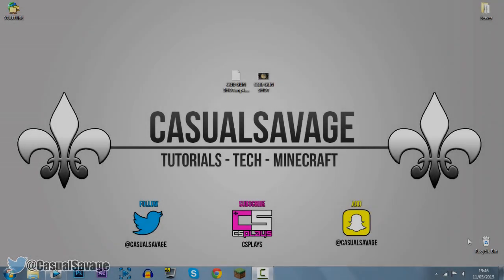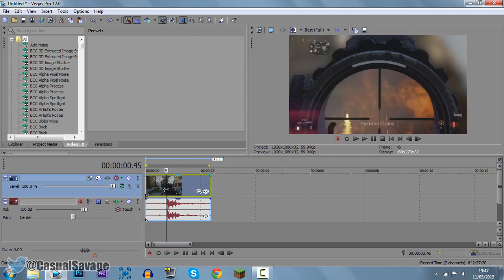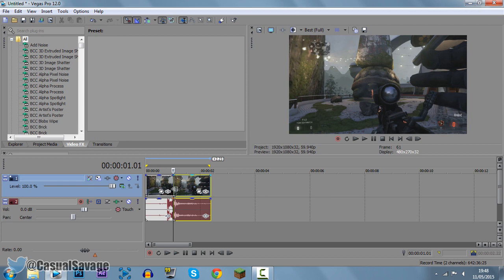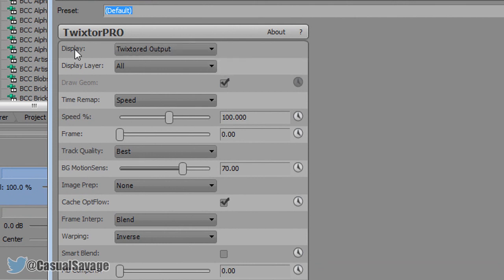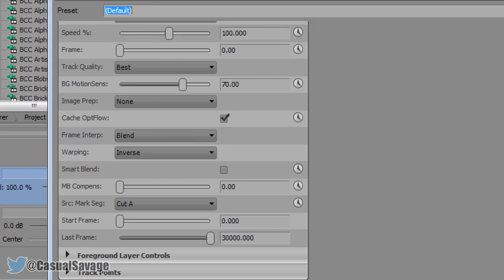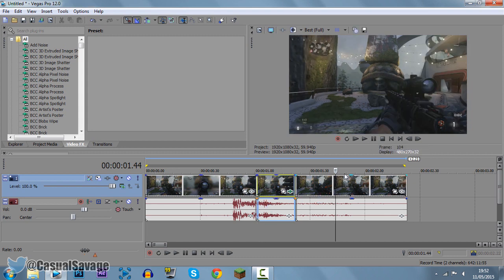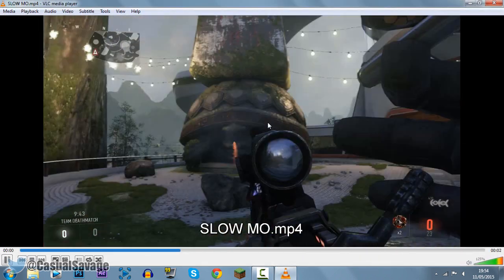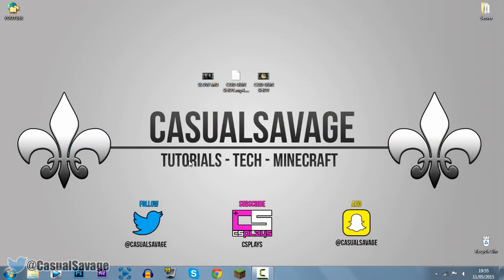Best/Smoothest Twixtor Settings In Vegas Pro 14, 13, 12 & 11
Best/Smoothest Twixtor Settings In Vegas Pro 14, 13, 12 & 11! What's up, in this video I will be telling you the best and smoothest settings for Twixtor in Sony Vegas.

►Skype:
CasualSavage